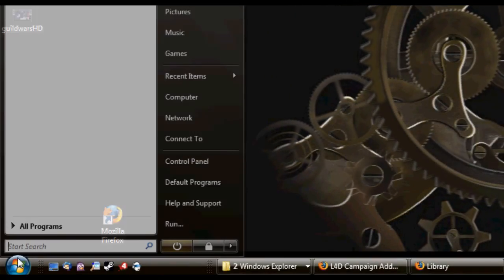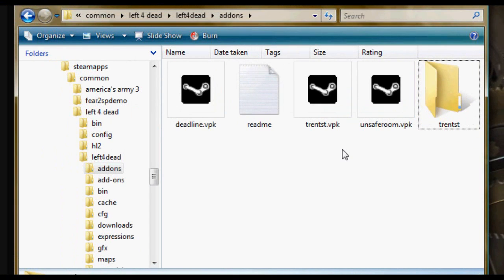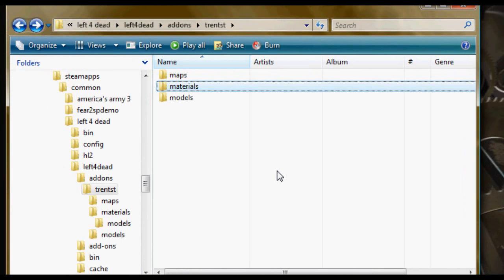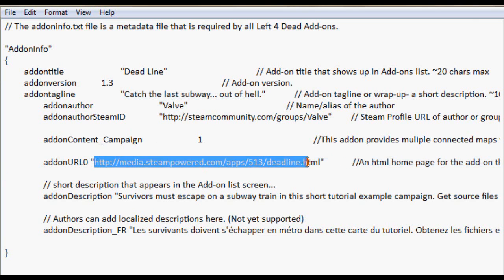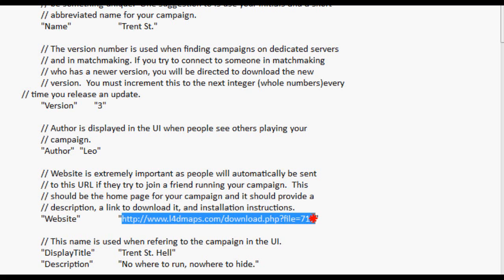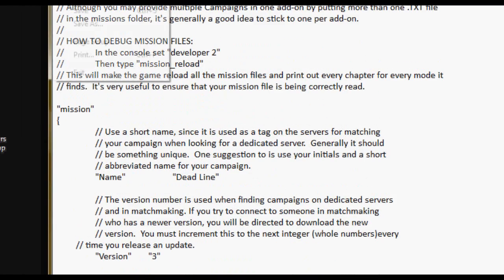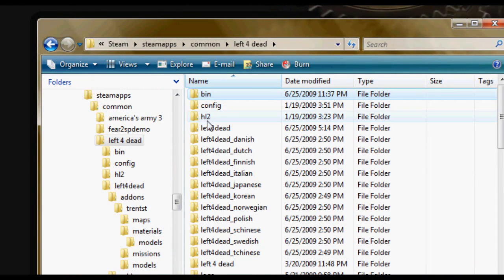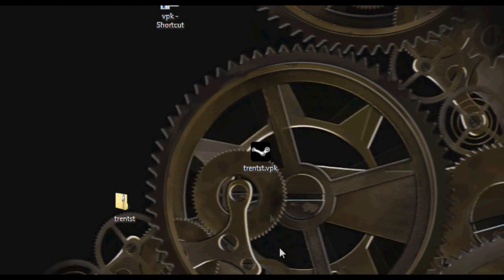Left 4 Dead .vpk tutorial (How to make your custom maps .vpk's)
Straight Forward tutorial on how to make your custom .bsp and .navs into the new .vpk format needed by the add-ons update for l4d.

Link to addoninfo.txt

Yay! Honors!